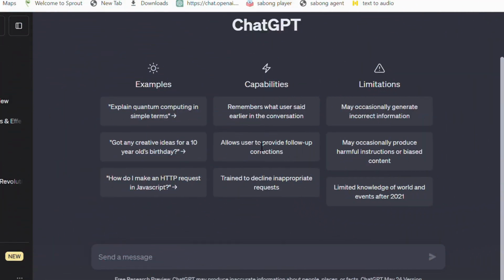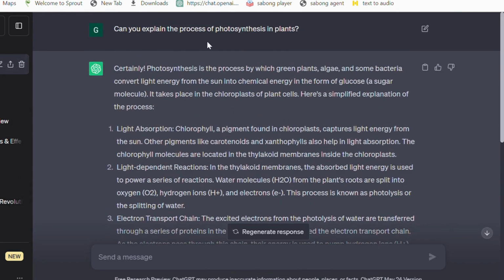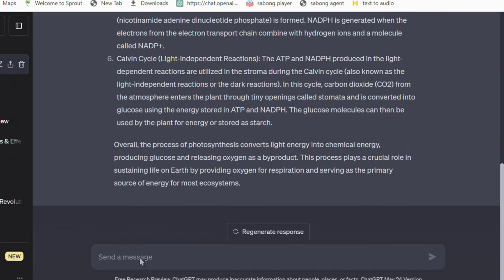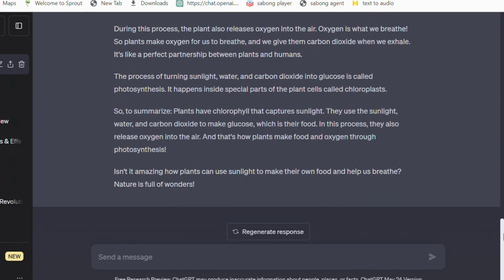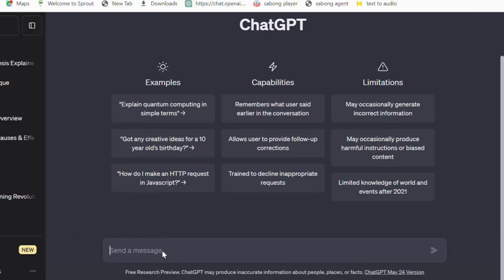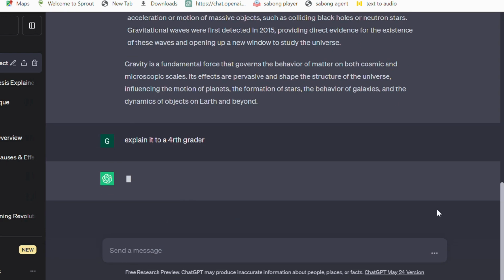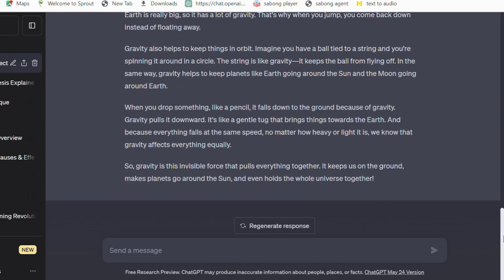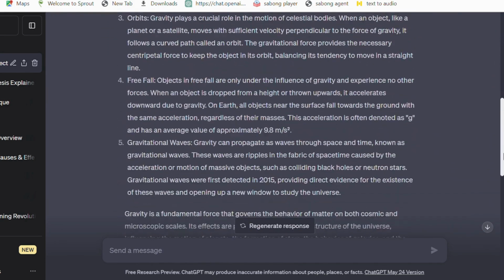simplifying complex answers in chatgpt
By using the 4th grader technique, we can simplify complex concepts and make them more accessible for everyone, even when interacting with advanced language models like ChatGPT.